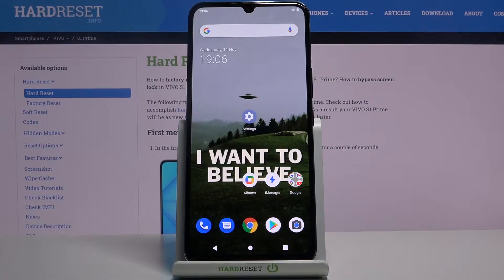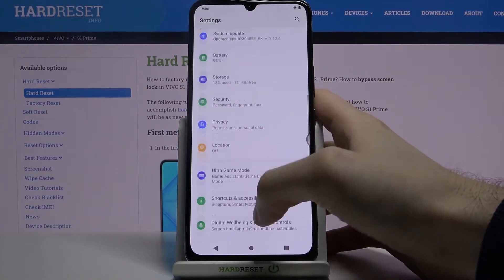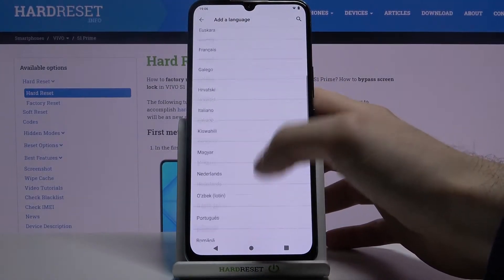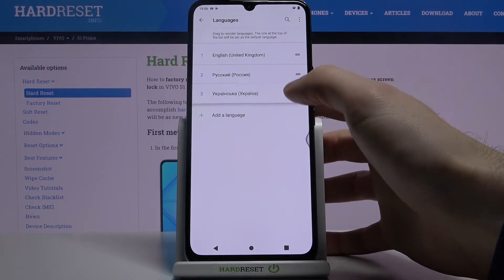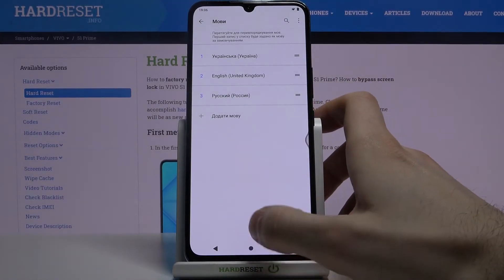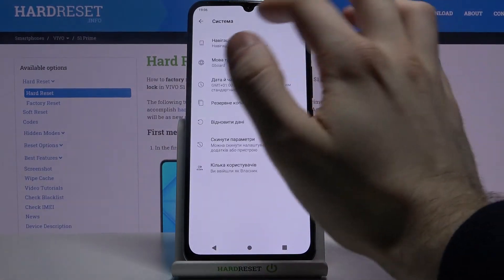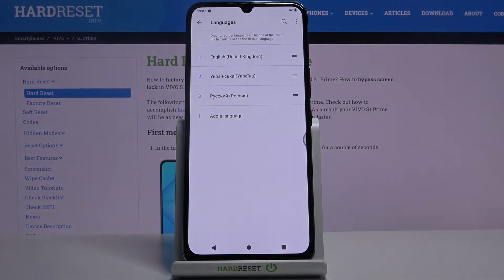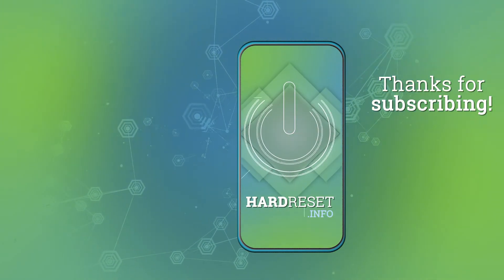How to Change Language in VIVO S1 PRIME – Change Default Language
Learn more info about VIVO S1 PRIME:
Open this tutorial and find out where all the languages in VIVO S1 PRIME are listed. We want to show you how to change the device language. Select one language and set it as the default language of this device. Learn how to freely change the system language to use your smartphone successfully.